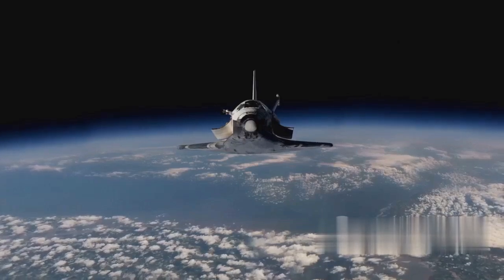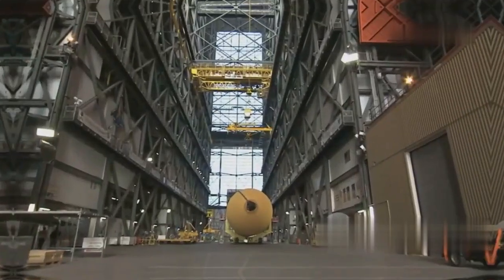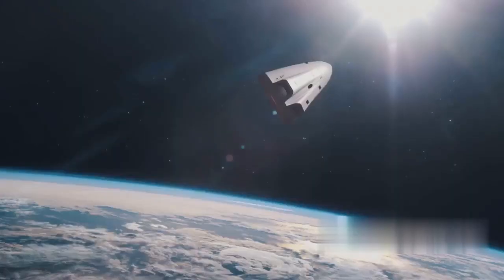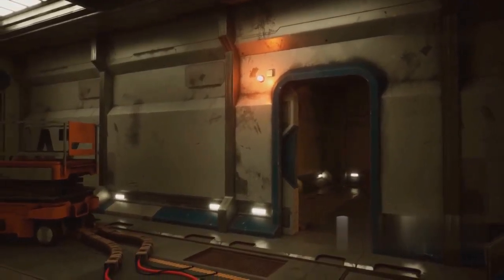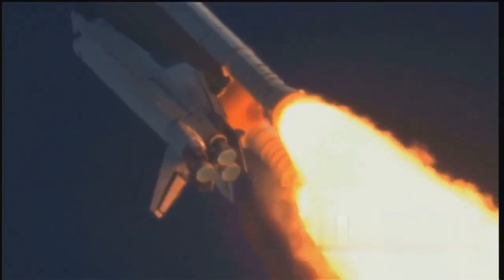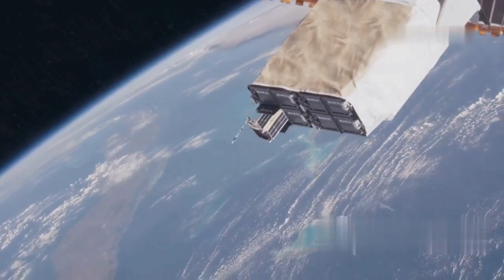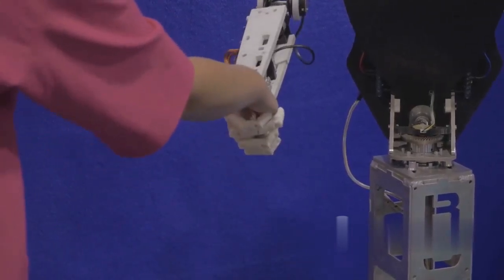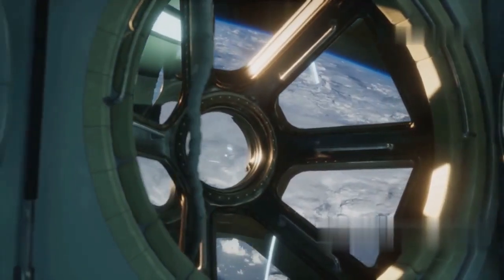Space Shuttle Secrets 12 Little Known Facts from NASA’s History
Discover the hidden stories behind NASA's iconic Space Shuttle program in this captivating video. We delve into 12 little-known facts that reveal the complexities and innovations of this remarkable era in space exploration. From groundbreaking technology to unexpected challenges, join us as we uncover the secrets that shaped the future of human spaceflight.